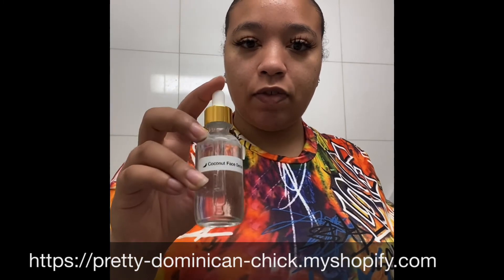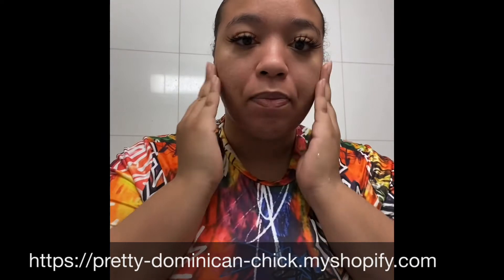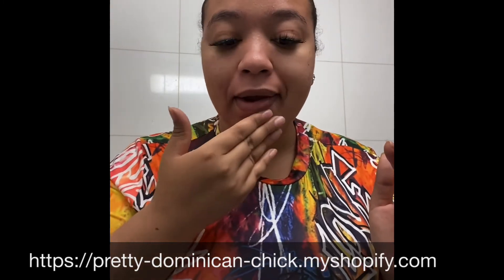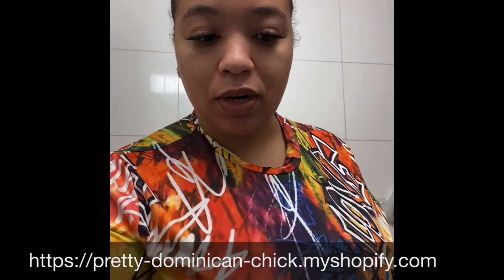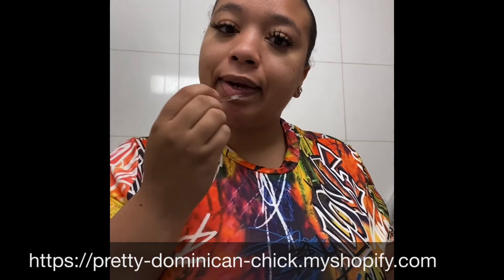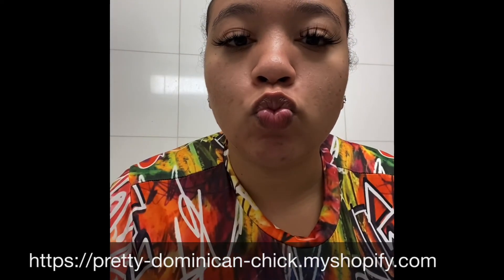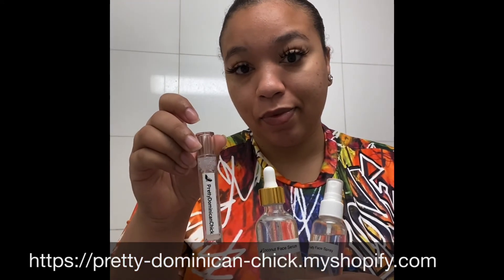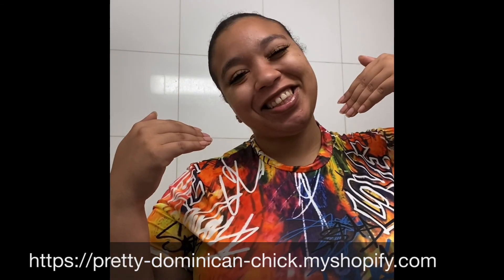I OPENED UP MY OWN COSMETIC LINE 😊🌏 | PDC COSMETICS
I opened up my own cosmetic line called PDC Cosmetics. to shop. PDC stands for PrettyDominicanChick for short.